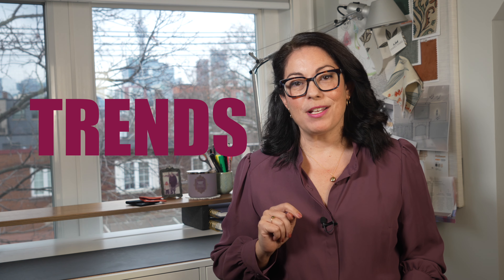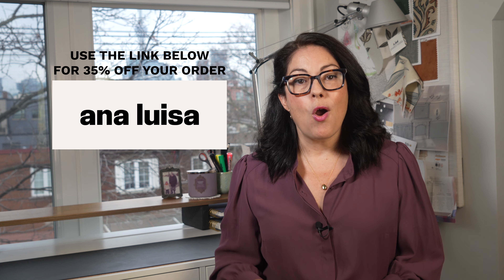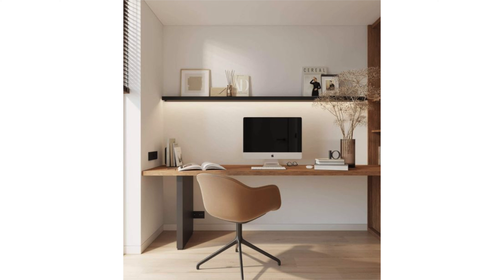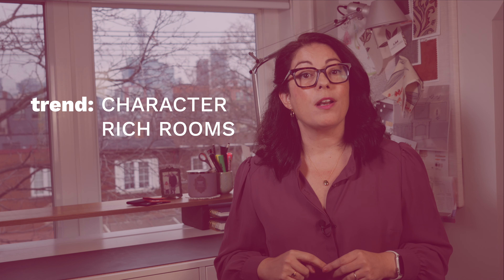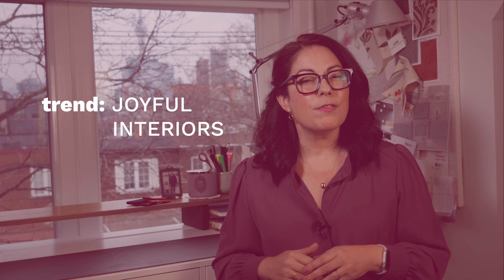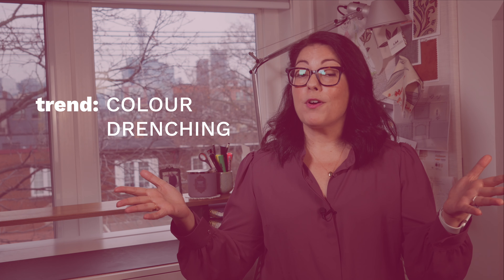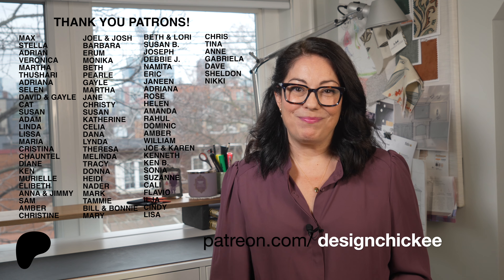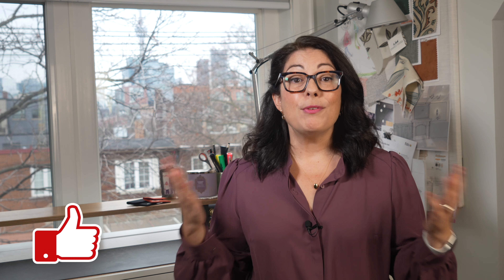Design Trends 2024 - It's a love/hate relationship! + Ana Luisa Jewelry Big Sale!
Don't miss out - check off your holiday list! 🎁✨

Let me know if this video was helpful and if you have any other questions, leave them in the comments below! It could be the topic for our next video.
xo

VIDEO CHAPTERS:
0:00 Design Trends 2024
0:45 Sponsor - Ana Luisa Jewelry
2:48 Trend: Home Office
5:38 Trend: Mid-Century Modern Everything
7:11 Trend: Character Rich Rooms
8:33 Trend: Curves & Round Shapes
9:58 Trend: Joyful Interiors
10:58 Find me on Patreon
11:23 Trend: Colour Drenching
12:38 Trend: Colour Palettes
14:05 Trend: Home Decor Accessories
15:23 Design Video Summary